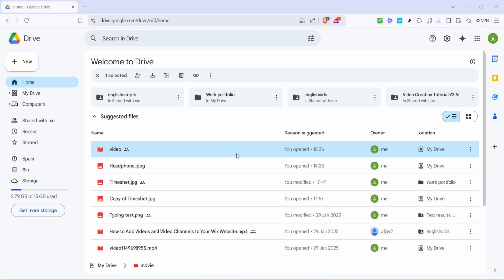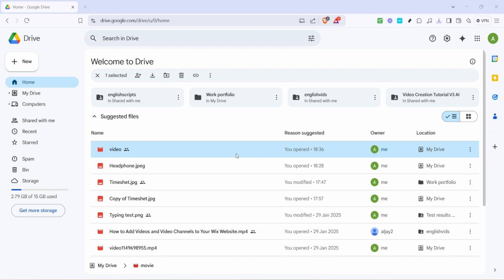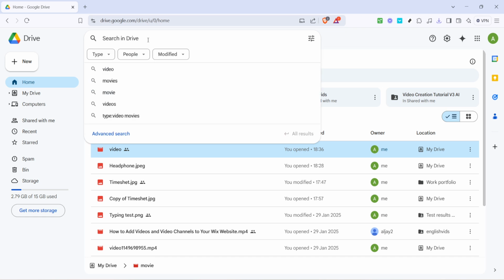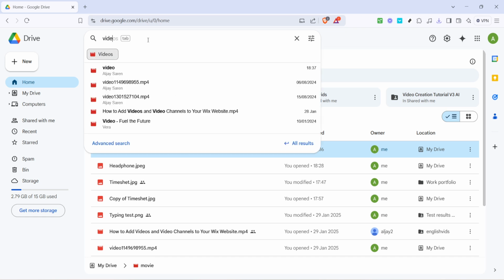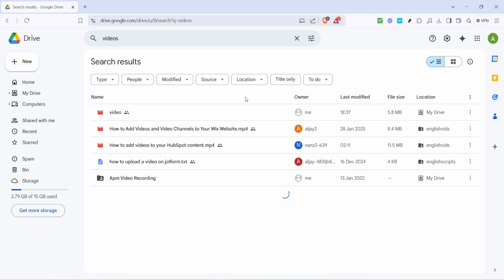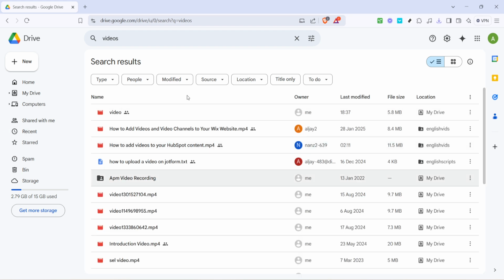How to Watch Movies Using Google Drive (Full 2025 Guide)